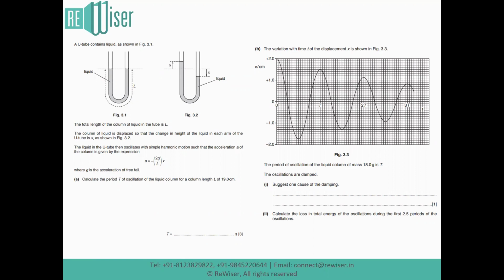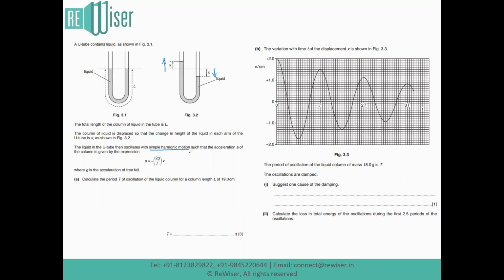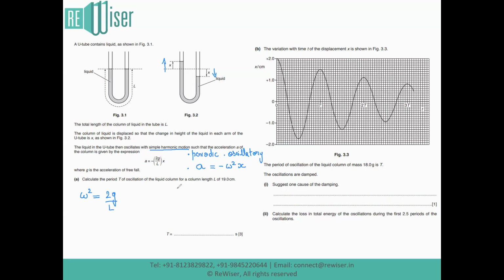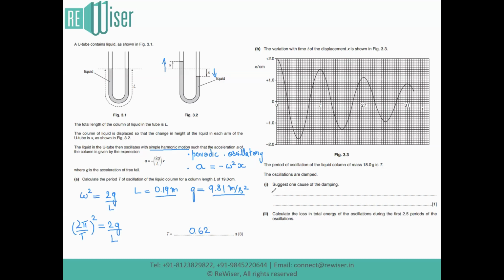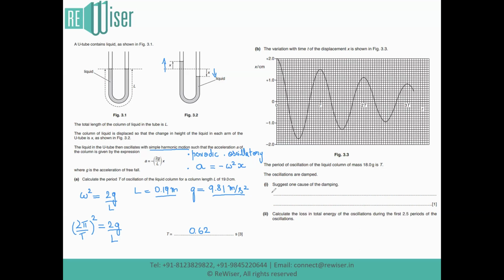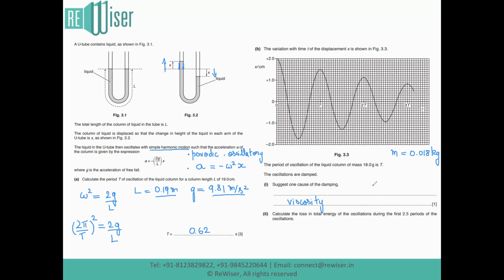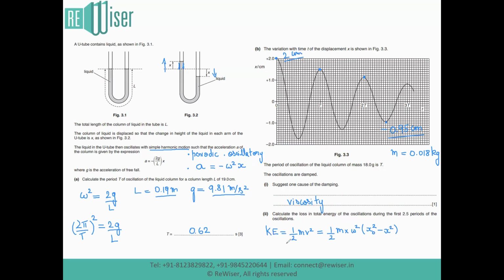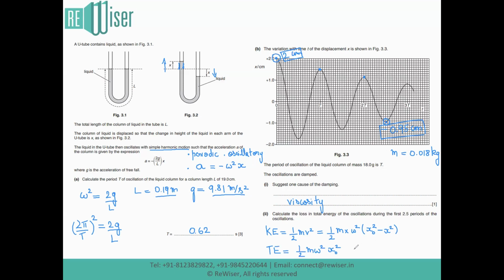AS/A Level Physics: Useful Tips & Tricks to understand Simple Harmonic Motion - Damped Oscillations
About Video:-

Welcome to the AS/A Level Physics: Simple Harmonic Motion - Damped Oscillations Session. Here are some tips to help you improve your preparation.